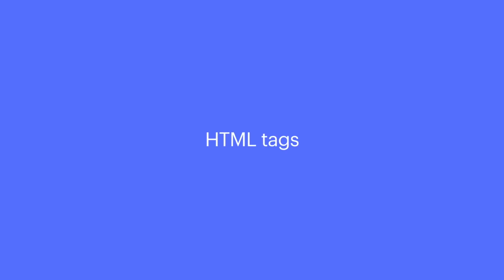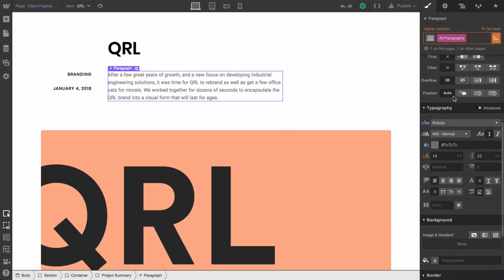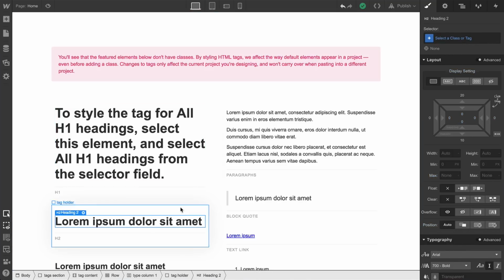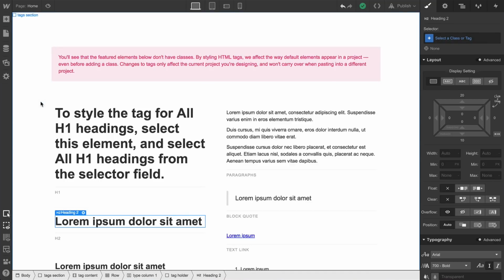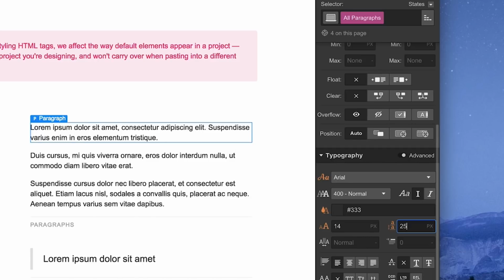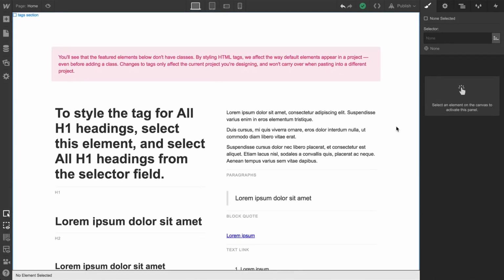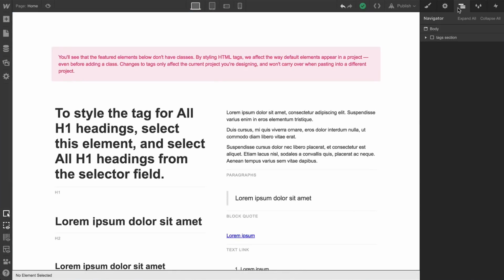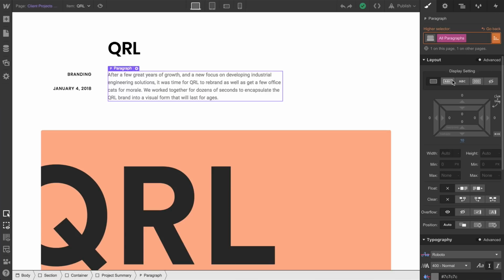Copy/Paste: HTML tags — Webflow tutorial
Copying and pasting common unstyled elements into a new project makes it easy to style HTML tags, which change the default way elements appear across a project.

Just clone the HTML tags project to your account, then copy-paste the whole thing into every new project to kickstart your next website with a clean style guide